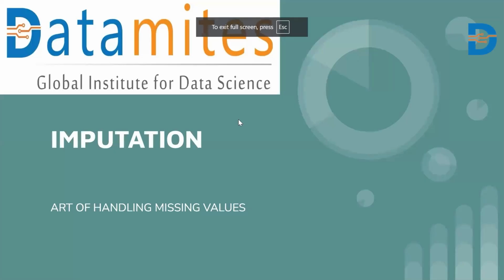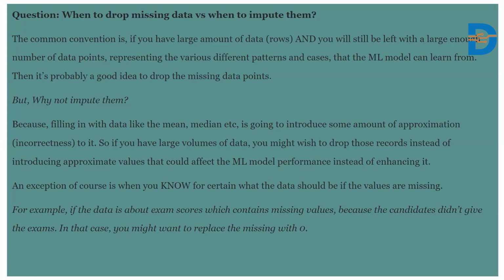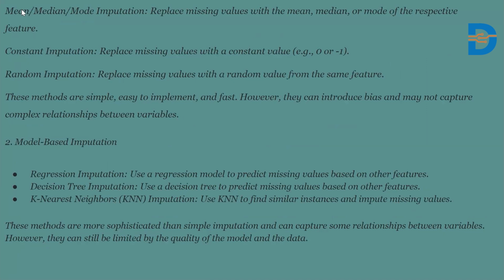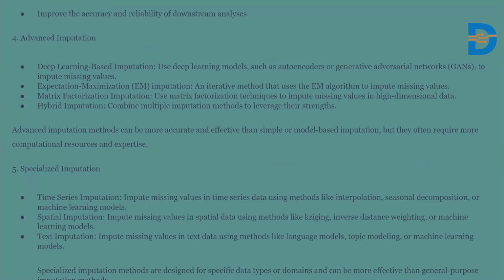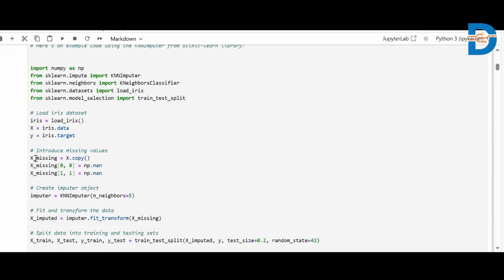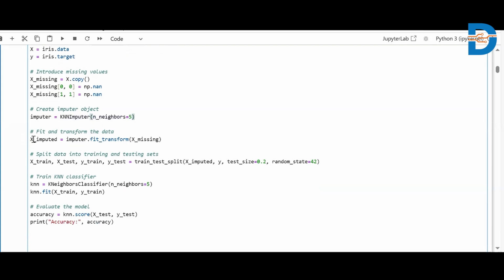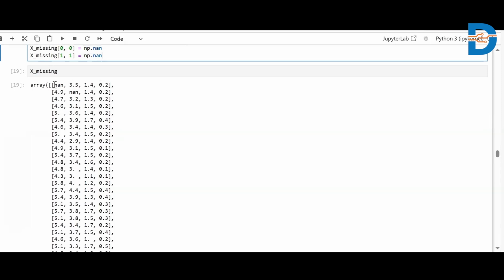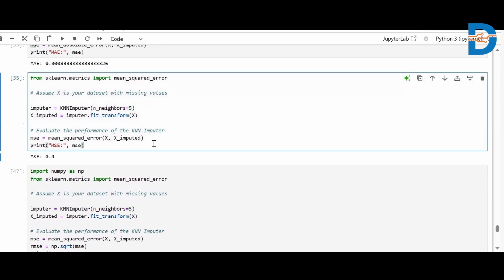Imputation Methods with KNN Imputer in Machine Learning | DataMites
In this video, we explore the concept of data imputation using KNNImputer in machine learning. Learn how to handle missing values in your dataset by leveraging the K-Nearest Neighbors algorithm. We walk through the process of applying KNNImputer, its advantages, and how it improves model performance. Watch to understand the importance of imputation and enhance your data preprocessing skills!